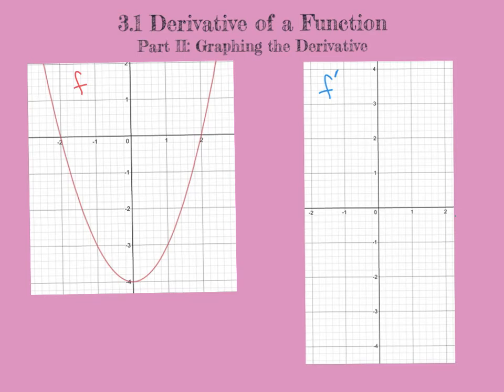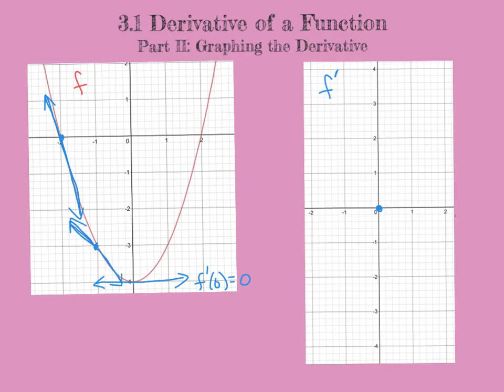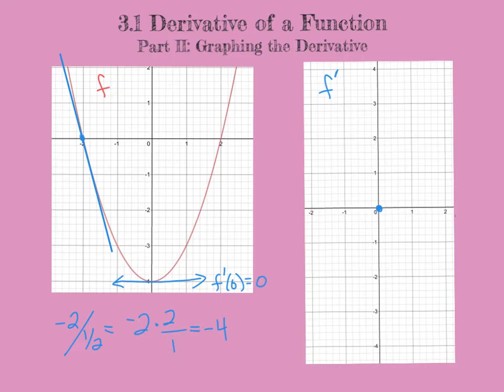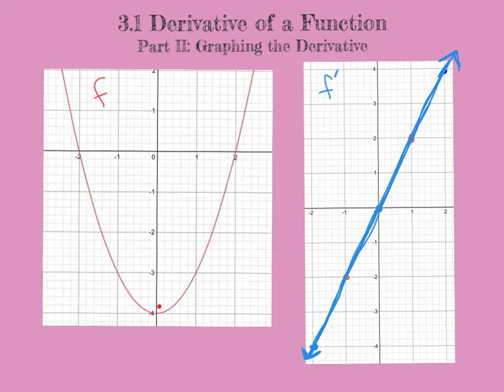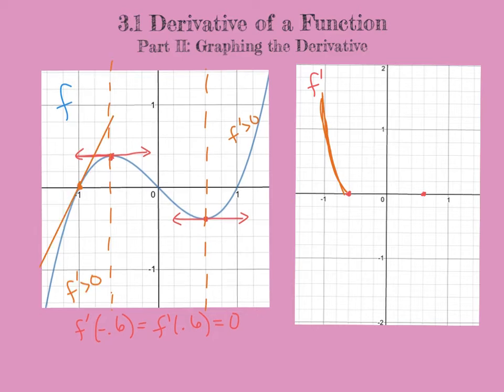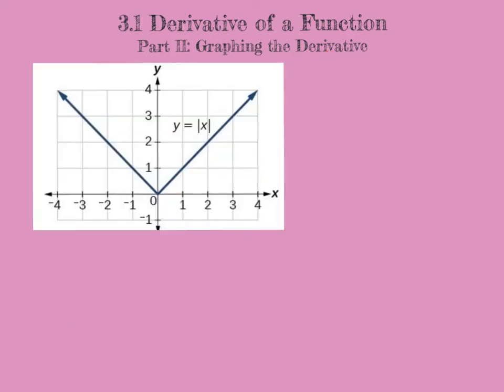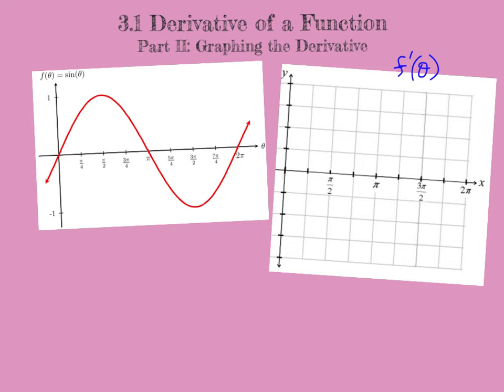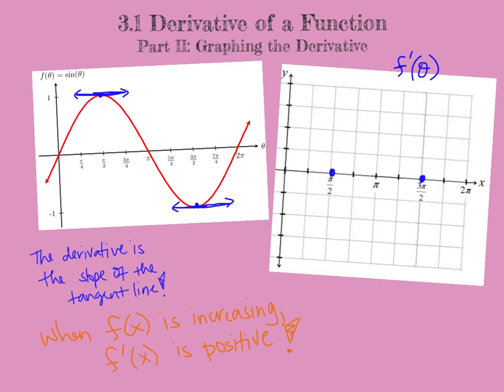*Extra* Graphing the Derivative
00:00 Intro
00:12 Ex1-graph f' of a quadratic fxn
07:47 Ex 2 - graph f' of a cubic fxn
14:20 Ex 3 - graph f' of piecewise linear fxn
18:07 Ex 4 - graph f' of a piecewise linear fxn
21:39 Putting some ideas together
23:25: Optional Example - FUN WITH TRIG